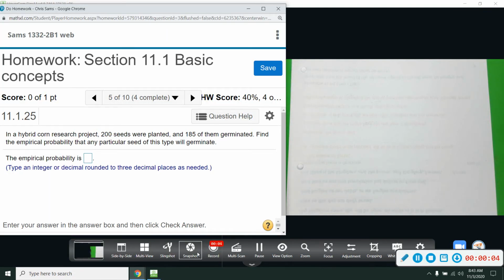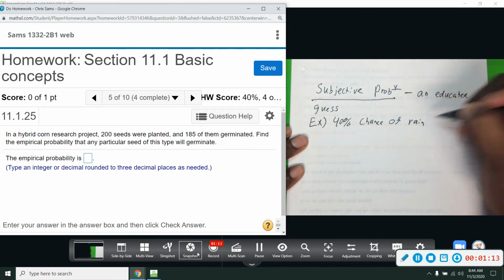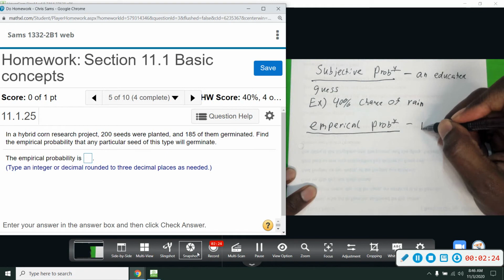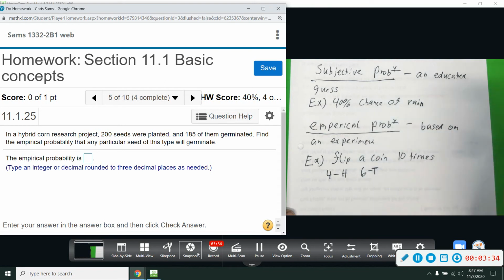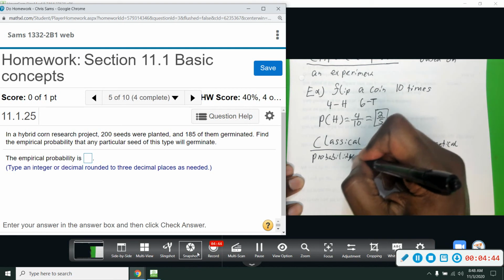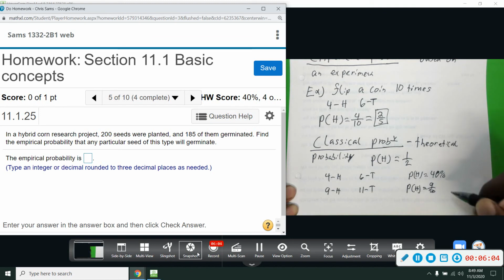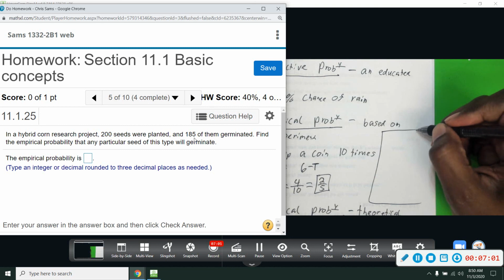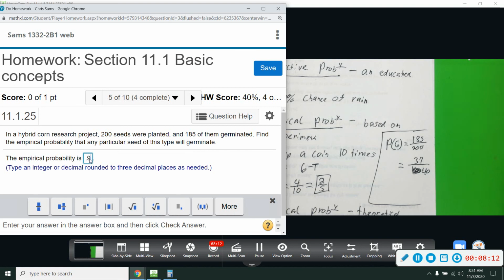Contem Mylab 11 5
Contem Mylab 11 Basic Probability